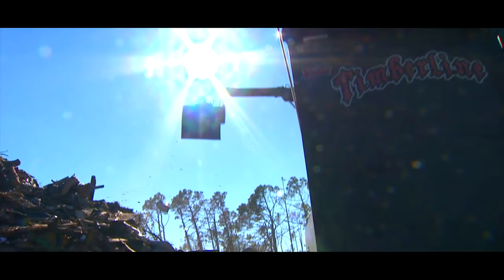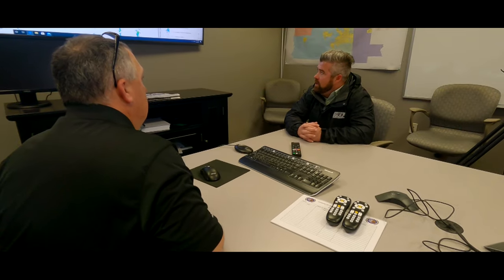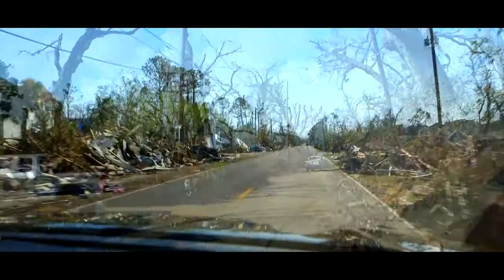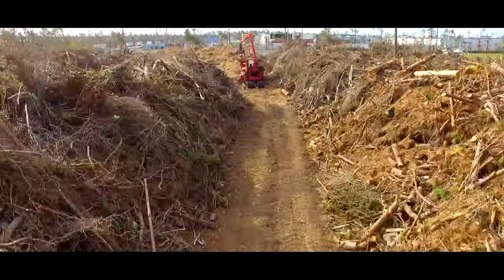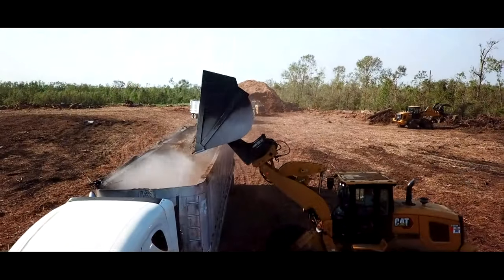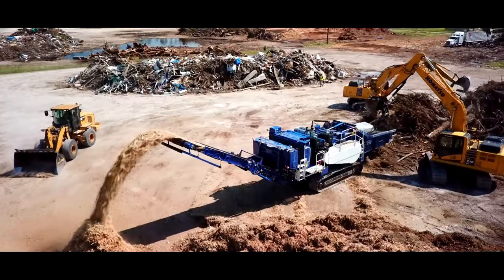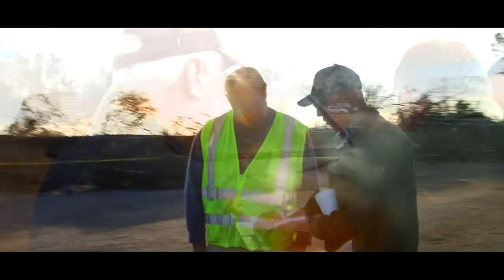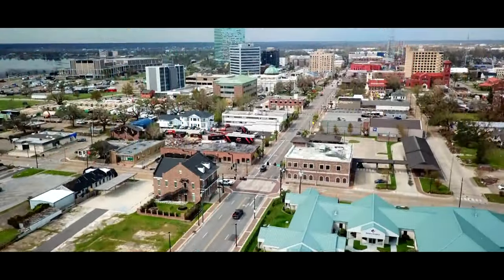What Happens to Your Storm Debris?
A short explanation what happens to the debris collected from a storm... from collection on the right of way to final disposal.